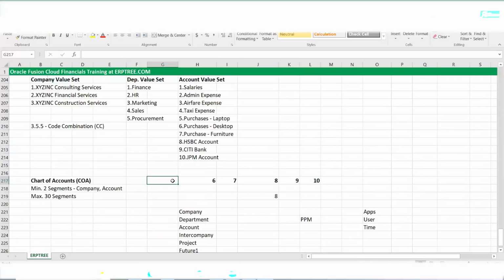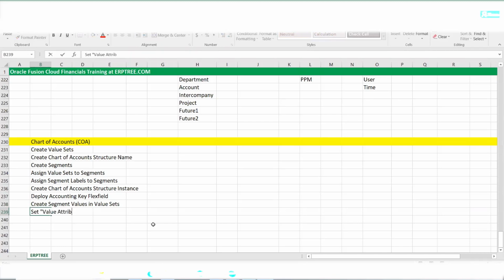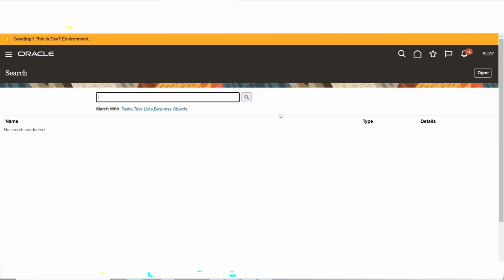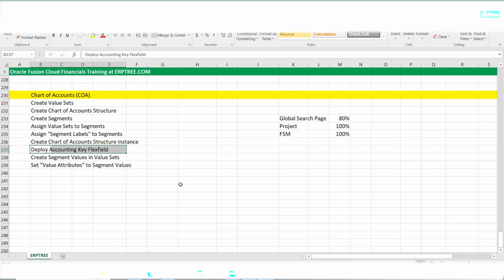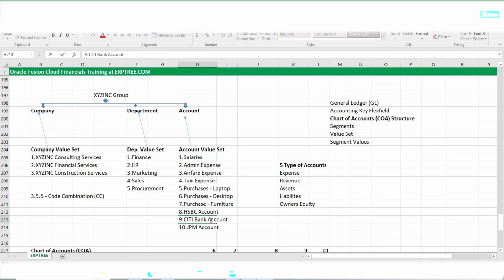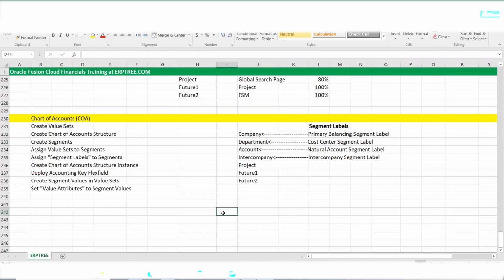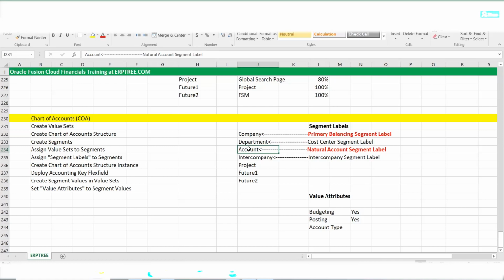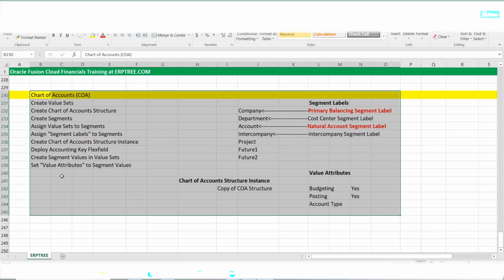Oracle Fusion Financials Training | Chart of Accounts Overview | 7th Session